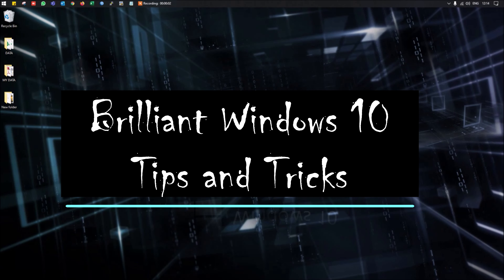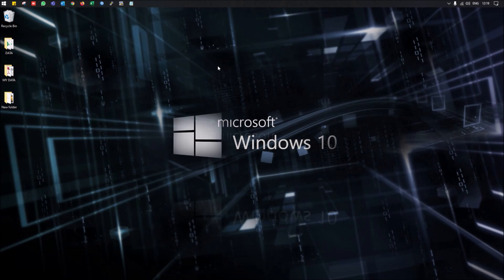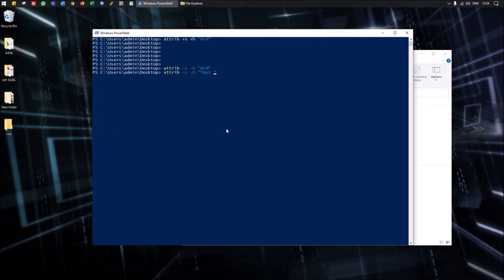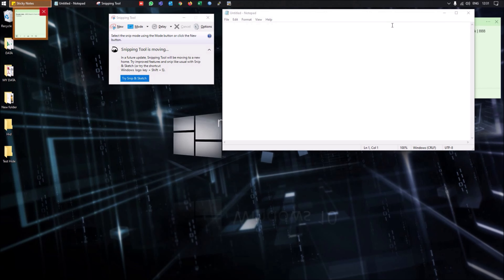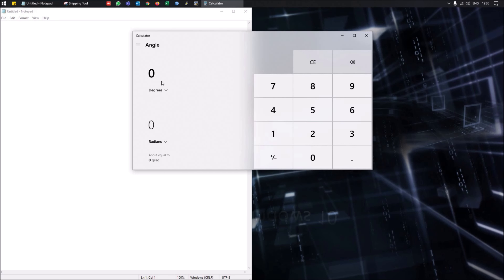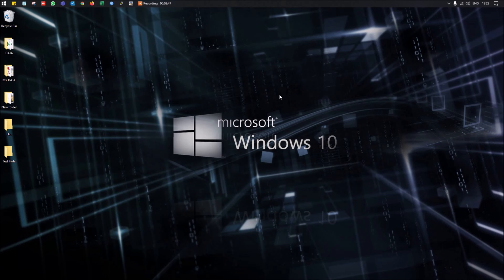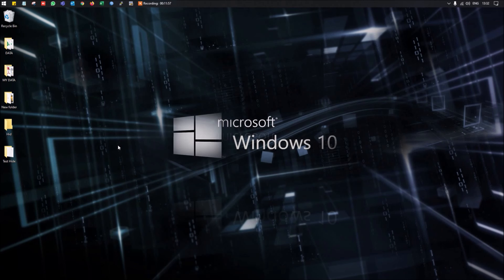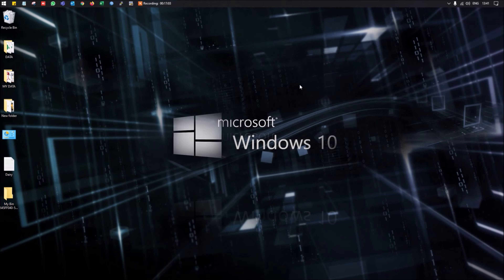Tricks you don’t know yet - Brilliant Windows 10 Tips and Tricks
Windows + A: Brings up the Action Center
Windows + C: Brings up cortana
Windows + I: Brings up the settings menu
Windows + Ctrl + D: Adds new Desktop
Windows + Ctrl + left arrow/right arrow: Switch between Desktops
Window+UP = Maximize window
Window+DOWN = Minimize window
Window+LEFT = Set the window to the left half of your screen
Window+RIGHT = Set the window to the right half of your screen

Hide folder Completely By Command Prompt
attrib +s +h "Folder name"
attrib -s -h "ItemName"

Just search these hidden tools in windows 10 search box. I bet you don’t know half of them

Reliability Monitor : With this single tool you can view your PC problems history.
Resource Monitor : Analyze your system performance
Performance Monitor : Use it to find resource eating culprit processes
netplwiz : Opens the Advanced User Accounts window.
lusrmgr.msc : Opens the Local Users and Groups Manager.
gpedit.msc : Group Policy Editor.
mrt : This tool helps you in cleaning some of the most popular malicious software from your Windows computer.
ncpa.cpl : To access all your Network Adapters, you can use this Run command.
powercfg.cpl : Power Options.
appwiz.cpl : Access the Programs and Features window to uninstall your installed programs.
devmgmt.msc : Windows Device Manager to manage all your hardware devices.
sysdm.cpl : Access the System Properties window.
firewall.cpl : Manage or configure your Windows firewall.
wuapp : Check, manage and configure all your Windows update settings.

Force Kill any program instantly, For e.g. to kill firefox run taskkill /f /im firefox.exe in run box